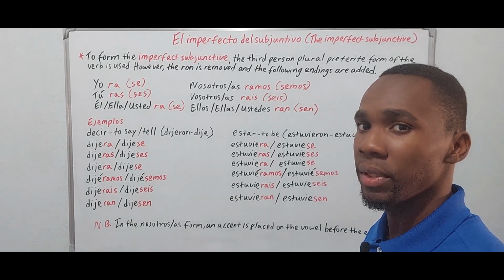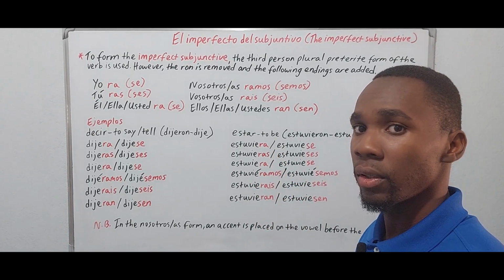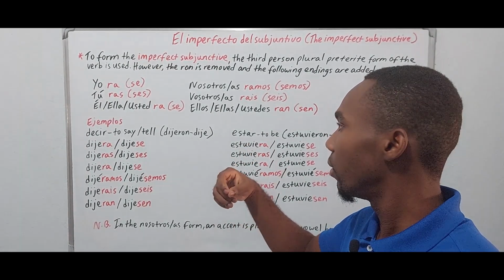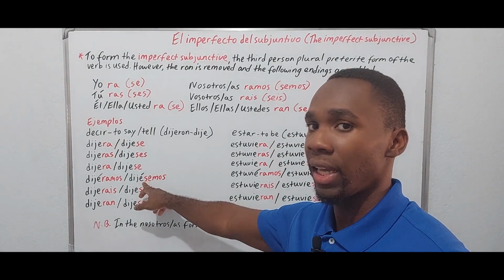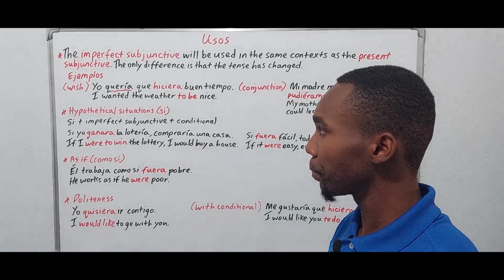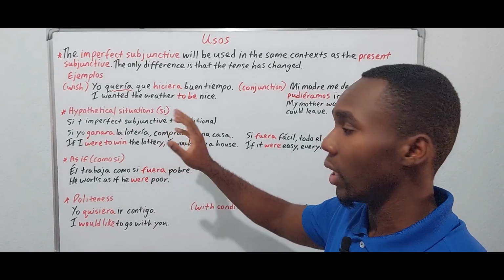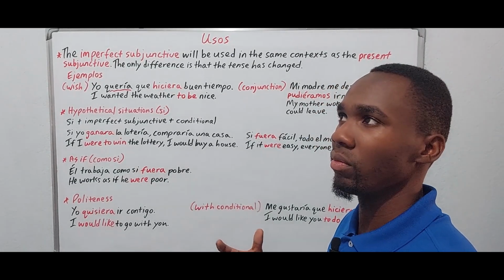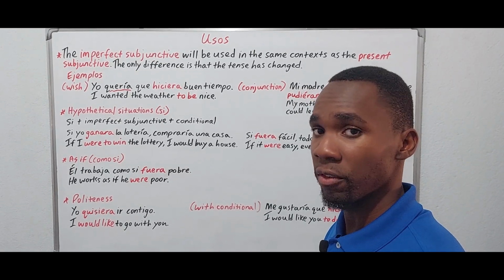The Imperfect Subjunctive in Spanish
In this video, you'll not only learn how to form the imperfect subjunctive, but you'll also learn the contexts in which it is required. After watching this video, you'll have a better understanding of this mood.

Time stamps
0:00- Intro
2:01- Endings
6:20- General uses
8:46- Hypothetical situations
10:20- Como si
11:03- Politeness